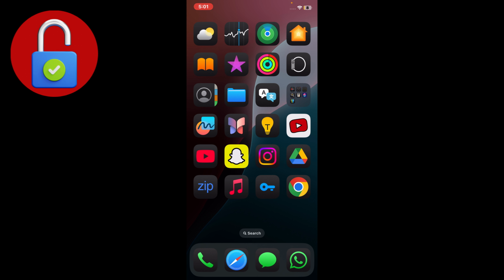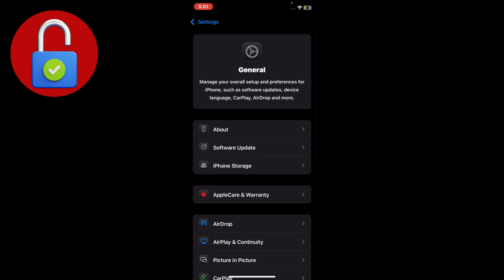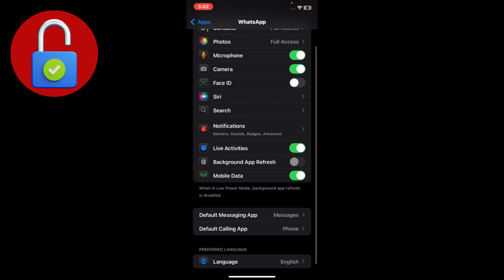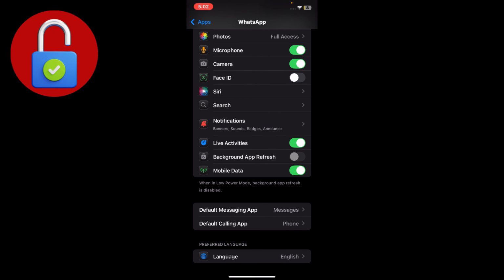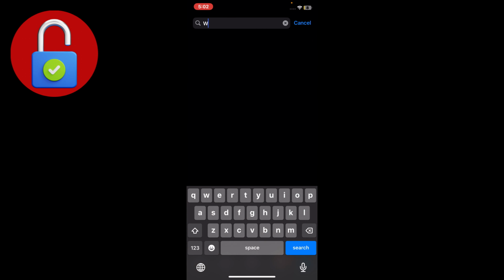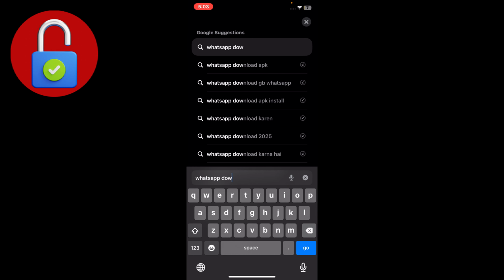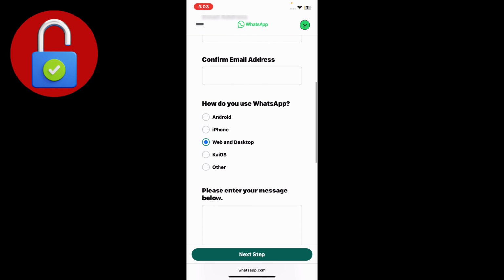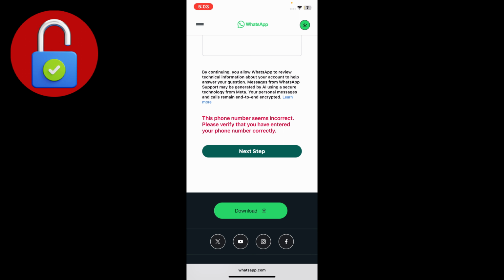Fix WhatsApp Account Restricted for Spam – Easy Solution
Is your WhatsApp showing the error “This account can no longer use WhatsApp due to spam”? Don’t worry — in this video, I’ll show you the reasons why this happens and step-by-step methods to fix it. Whether you are using an iPhone or Android, these methods can help you recover your banned WhatsApp account.

📌 In this video you will learn:

Why WhatsApp bans numbers due to spam.

How to appeal to WhatsApp support and recover your account.

Fixing issues if you are wrongly flagged as spam.

Tips to prevent future bans on WhatsApp.